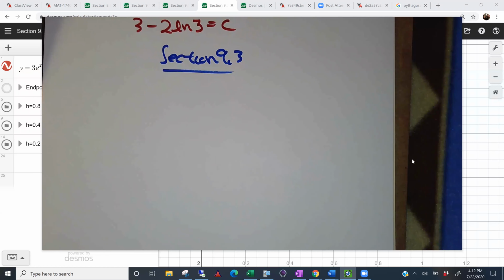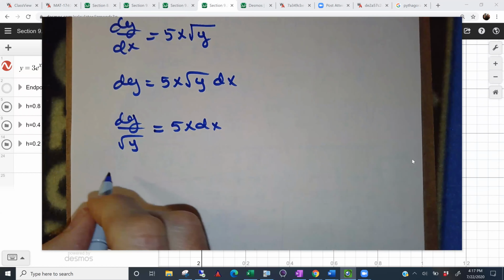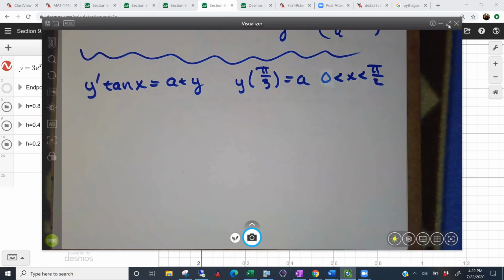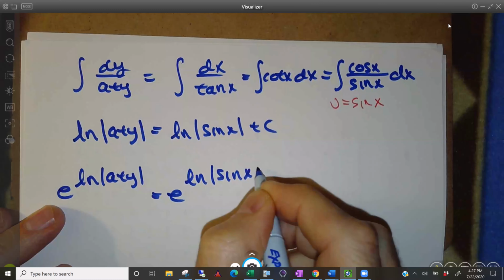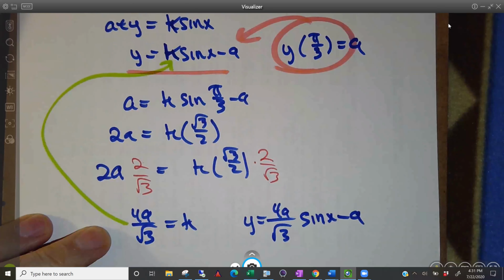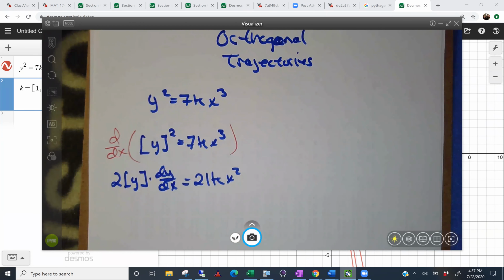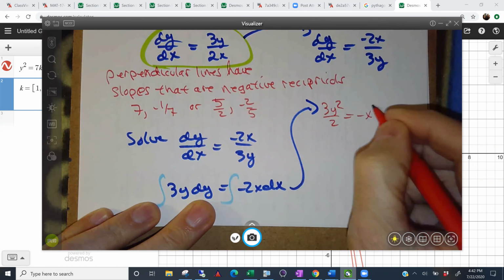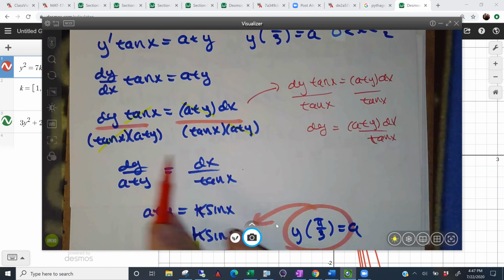Section 9.3 Separable Differential equations (Summer 2020)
Solving separable differential equations in a Calc II class.